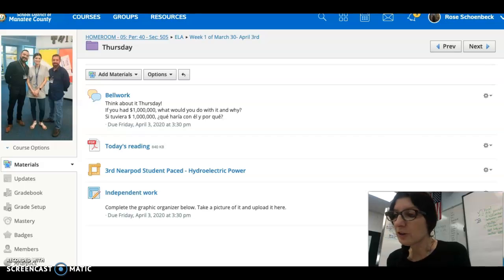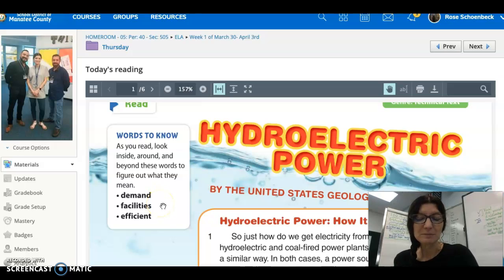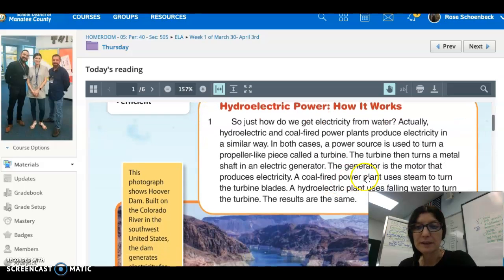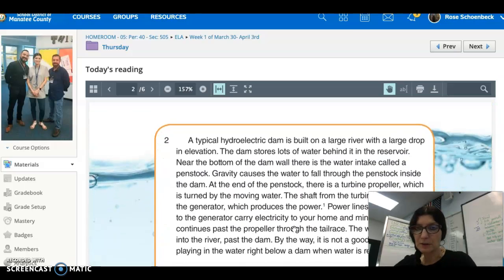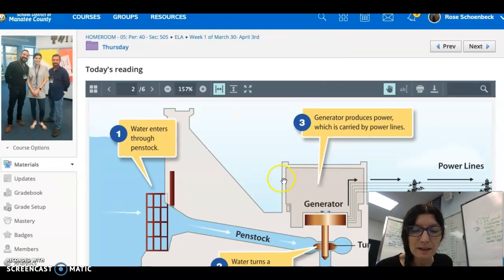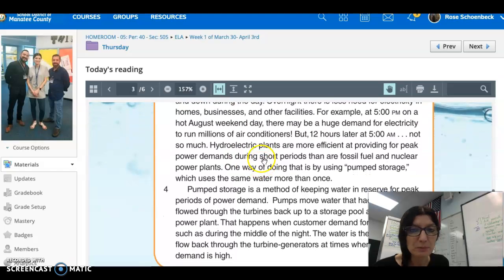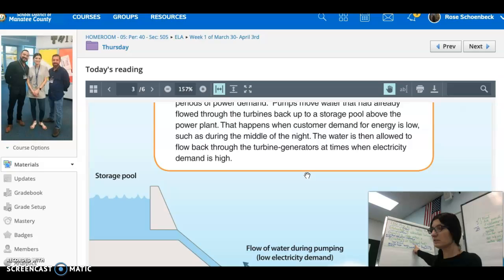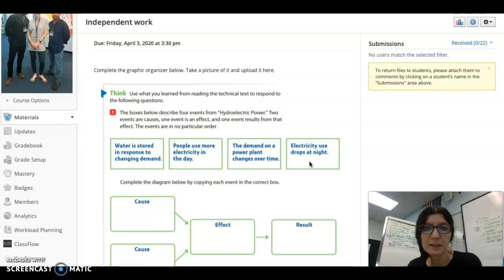Thurs Reading Lesson